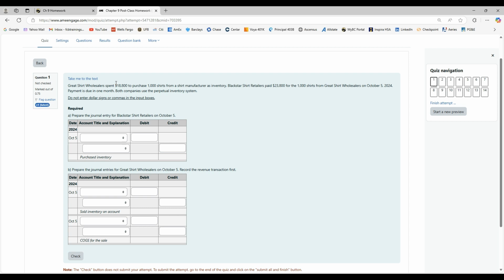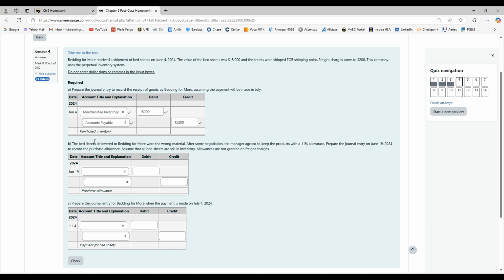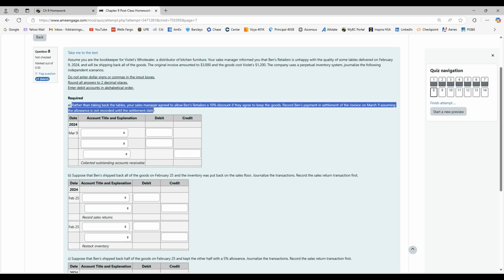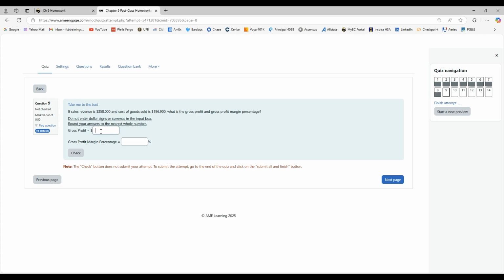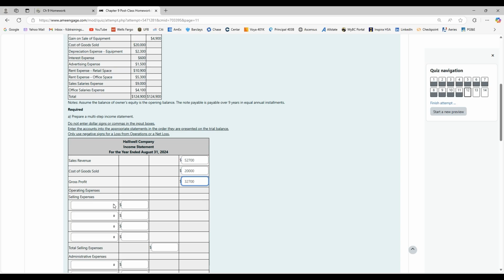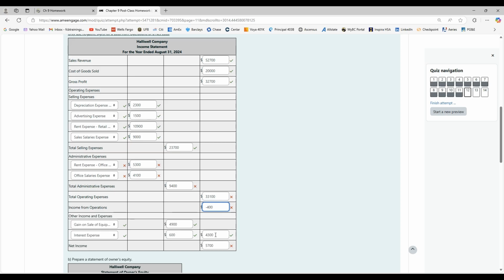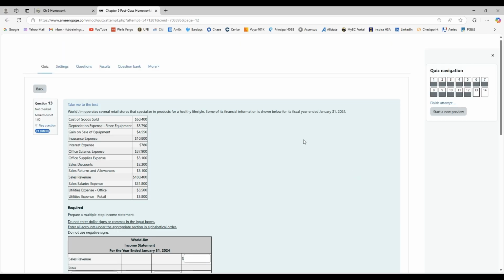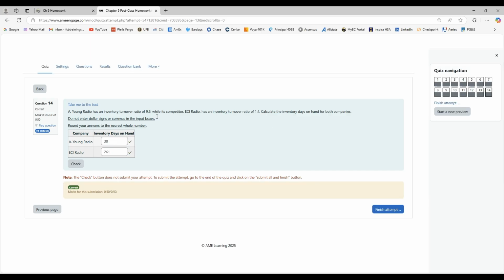Ch 9 Homework Walkthrough Acct 20